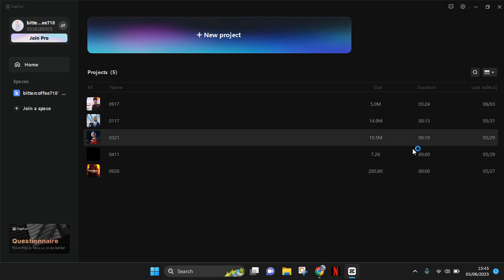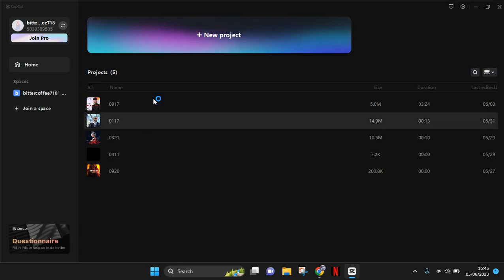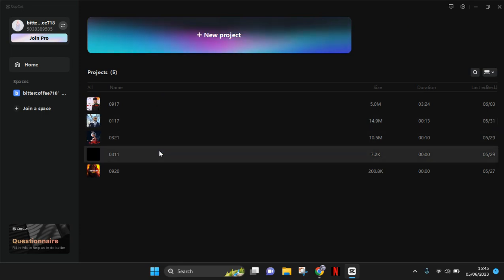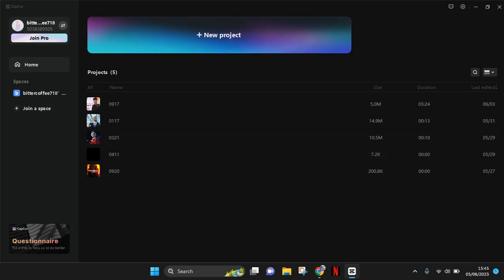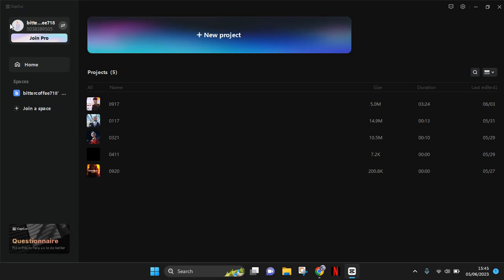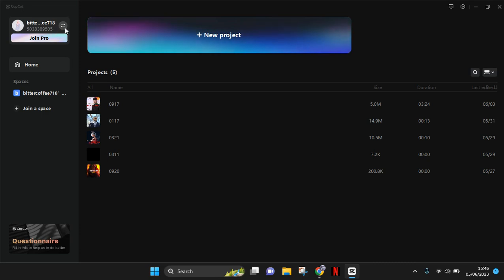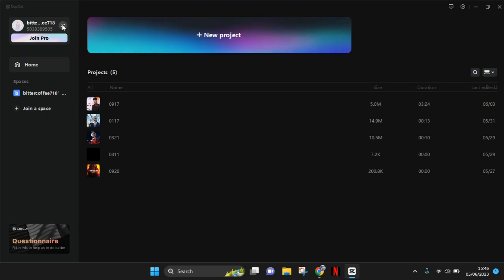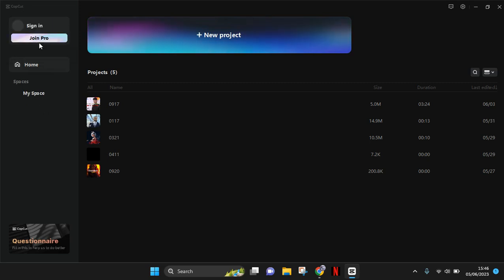How To Unlink TikTok Account From CapCut PC? NEW UPDATE JUNE 2023 | Unsync TikTok from CapCut PC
This is how to easily unlink your TikTok account from CapCut PC